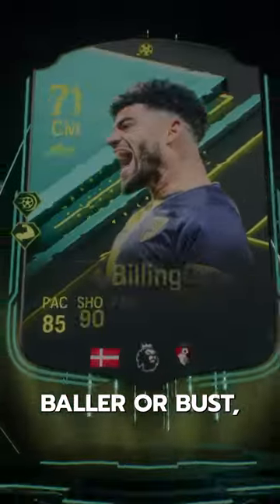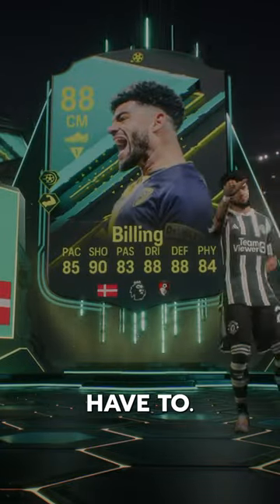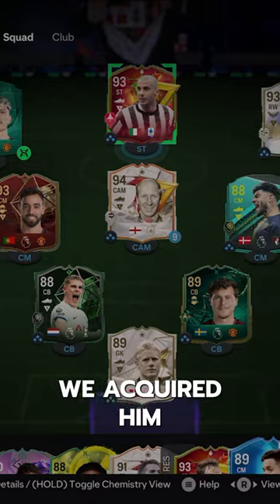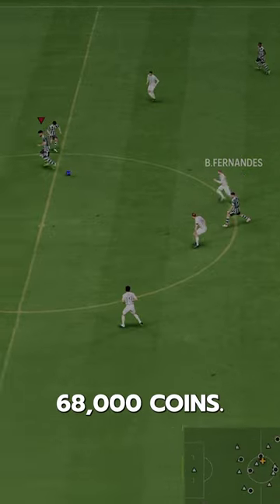88 Moments Billing SBC Player Review! / FC24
88 Moments Billing fc 24
fc24 88 Moments Billing
fc24 Billing
EAFC24 Billing
EAFC Billing
Billing  Review
Billing  fc24